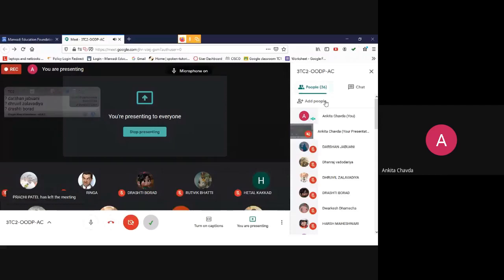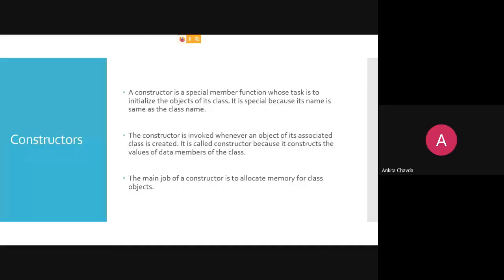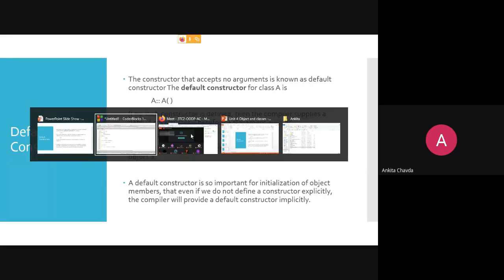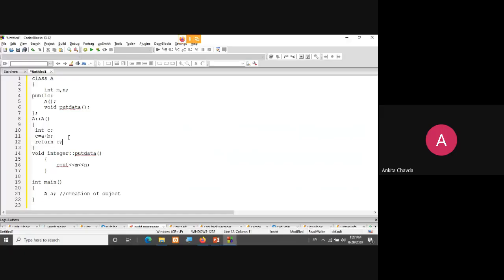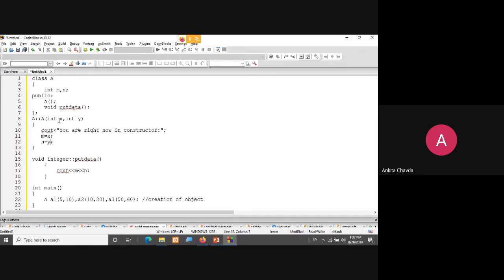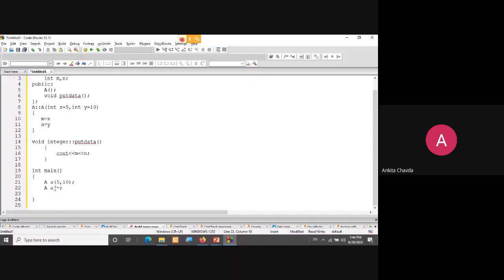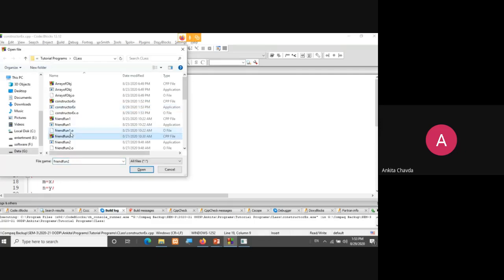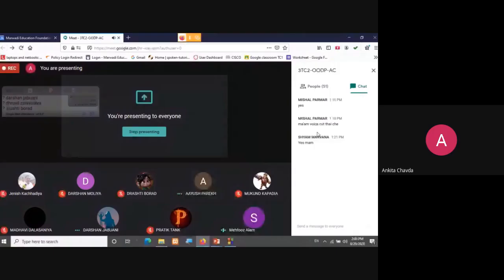TC2_OODP_AC_29_08_2020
Constructors, Parameterized Constructor, Examples